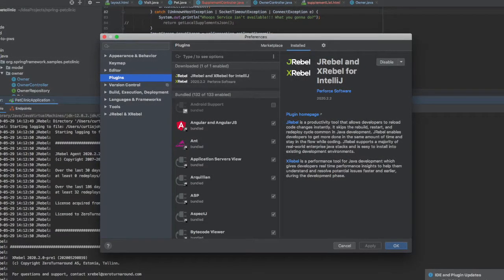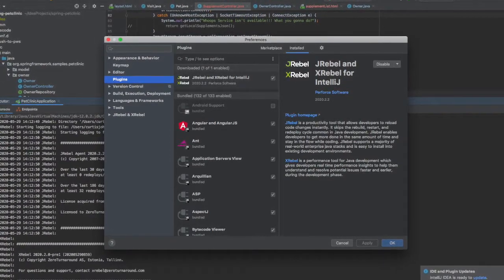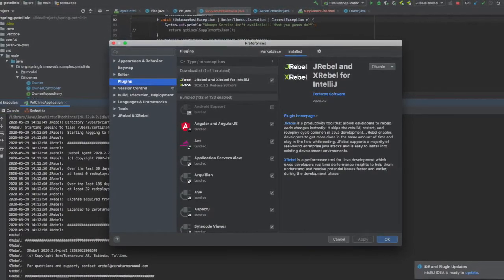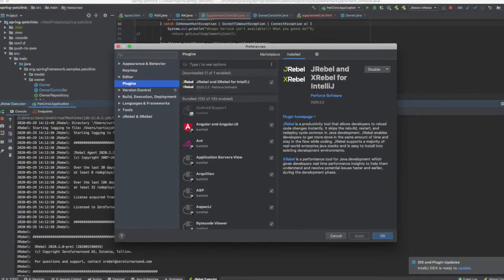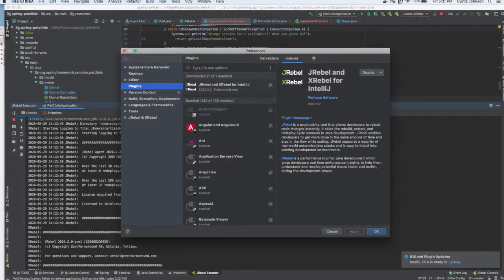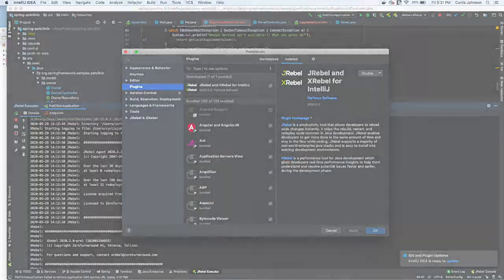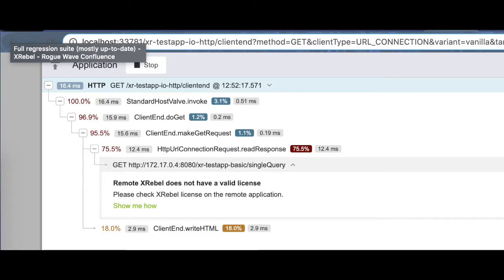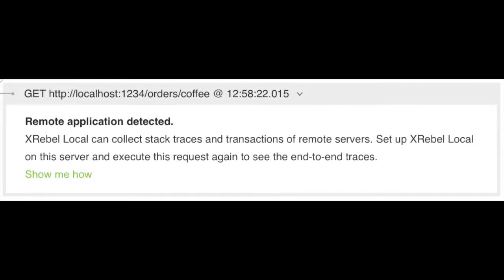New Features in XRebel 2020.2.0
We are excited to announce the release of XRebel 2020.2.0. With this release, you will be able to better use XRebel within your Java environment.

JRebel/XRebel Combined Plugin for Eclipse
Now you’re officially able to use XRebel within the top two Java IDEs, Eclipse and IntelliJ.

Simply search for JRebel within the Eclipse and IntelliJ marketplaces, and you can install today.

New Integrations
When it comes to integrations, XRebel 2020.2.0 also added support for Hibernate 5.0, as well as Java 13, and Java 14.

New Note Sharing Features
Additionally, you are now able to add notes for any shared details, allowing you to pass additional information to your colleagues. XRebel 2020.2.0 also allows you to share comparisons between these requests.

Easier Microservices Configuration
As XRebel proves very beneficial for microservices, we want to ensure you’ve configured XRebel into those microservices so that you can see the end to end transactions between your services. We will now inform you if that configuration has been done properly, and suggest simple fixes if it’s not configured correctly.

Additional Resources
To learn more about the latest features in XRebel 2020.2.0 and JRebel 2020.2.2, please read our latest blog »

Want to try XRebel on your project for free? Try it today »